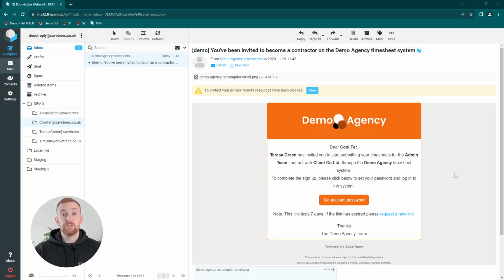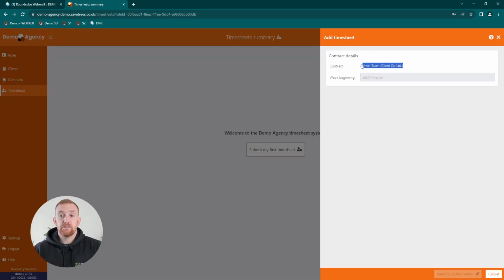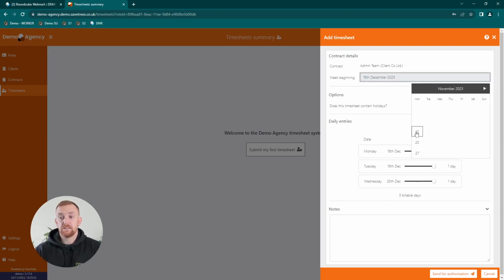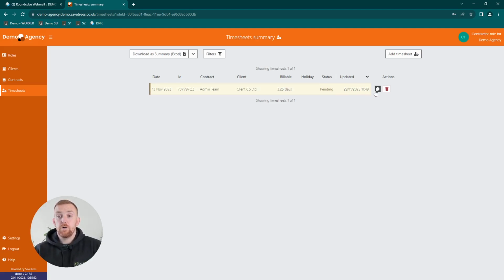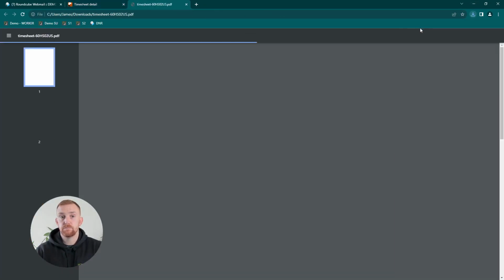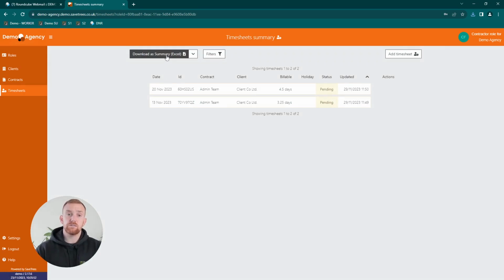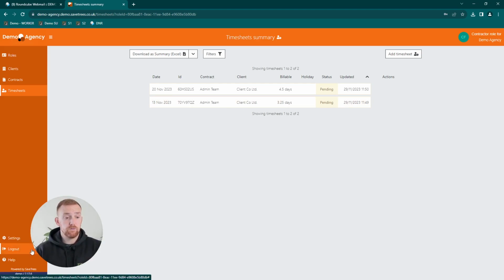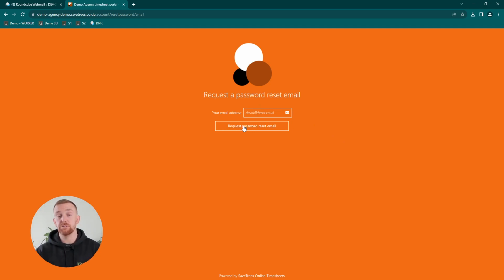Worker sign up process - What to expect when you're invited to submit timesheets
In this video we take you through everything from your initial invite to the online timesheet system through to submitting your first timesheets, what to expect if the timesheet is accepted or rejected. How to download your historical data and then how to request a password reset, in case you ever need to and what to do if you need further help.

00:04 Intro
00:30 Email invite and signup
01:03 Submitting your first timesheet
02:44 Timesheet detail
02:55 Downloading timesheets in a PDF format
03:24 Downloading your timesheet history in CSV or Excel
03:37 What happens when your timesheet is accepted/rejected
03:59 What if you need further help?
04:19 Resetting your password
04:48 Outro